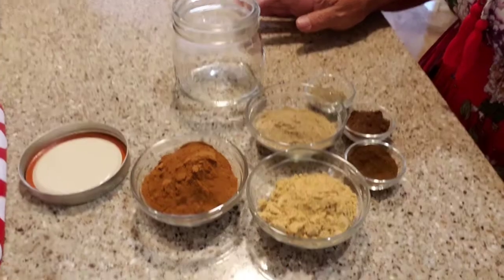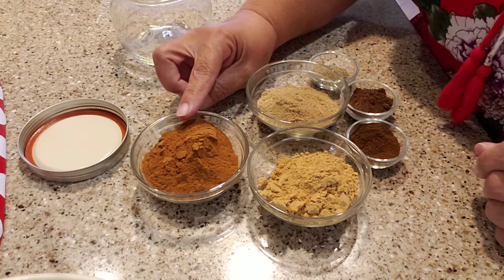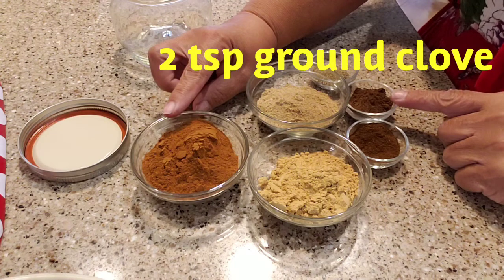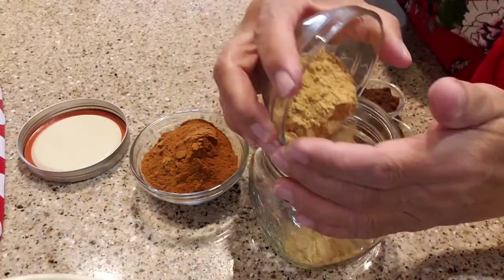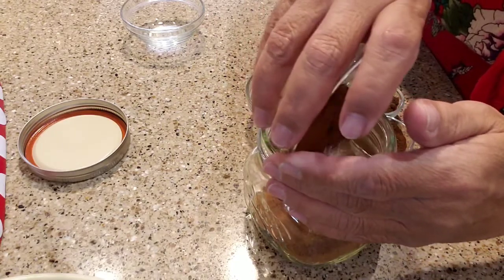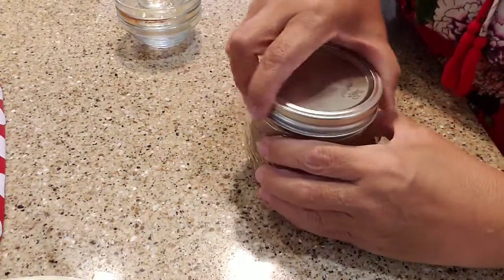How to make Chai powder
This super easy,  super delicious spice blend will bring such a great taste to your dessert or savories. A must have for your pantry.